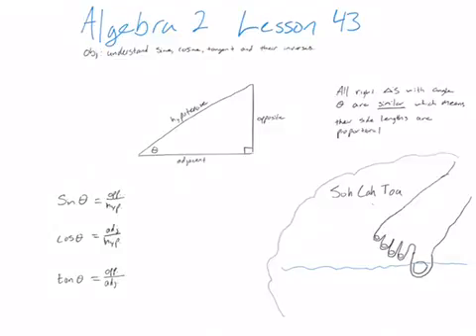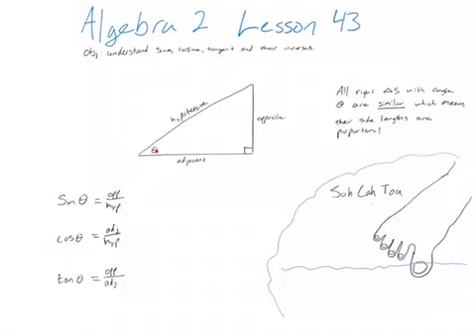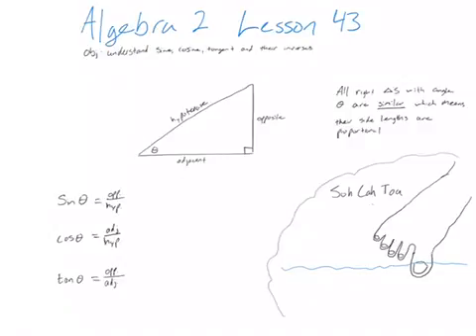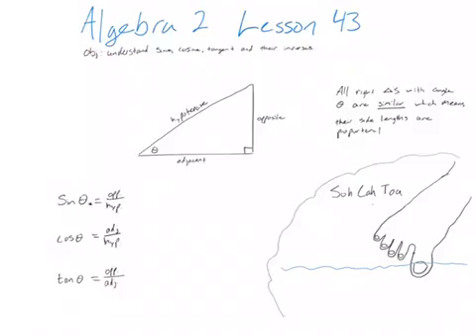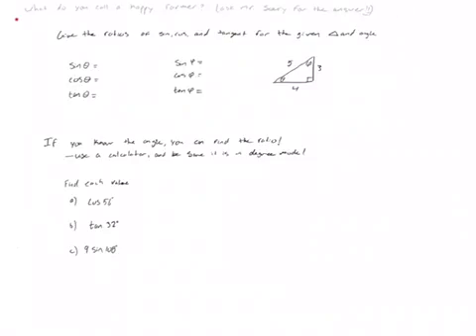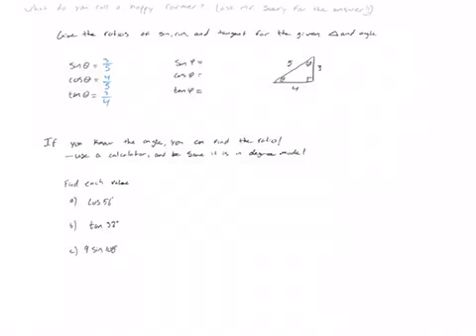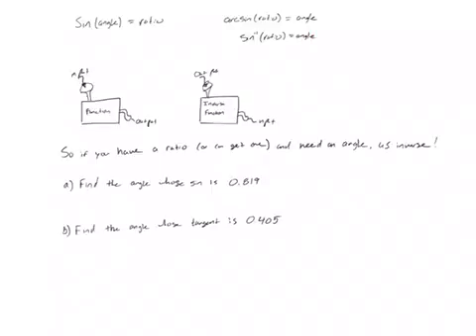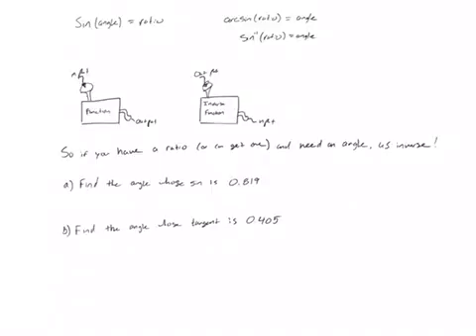Algebra 2 Lesson 43